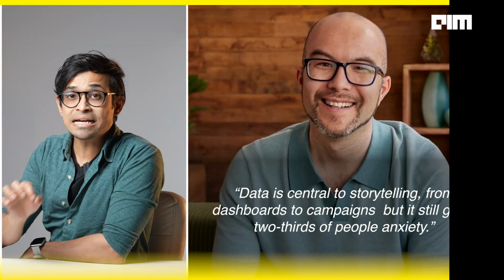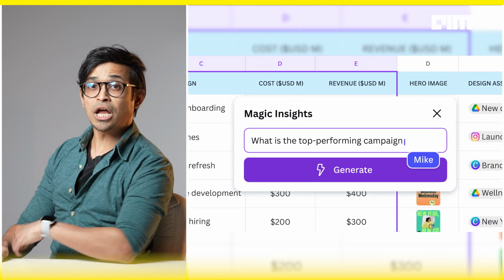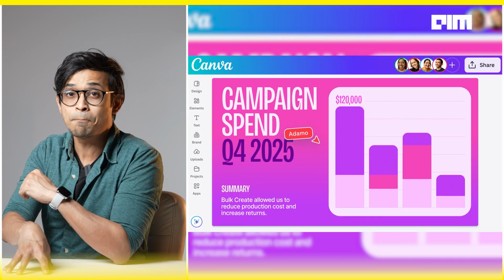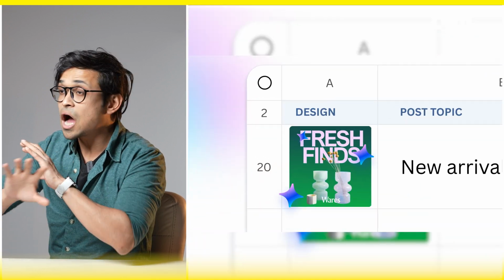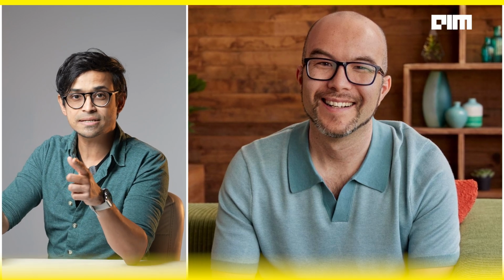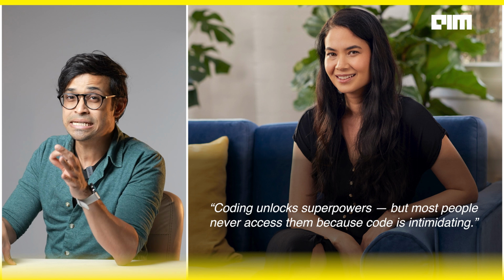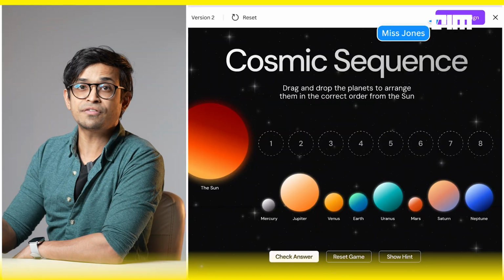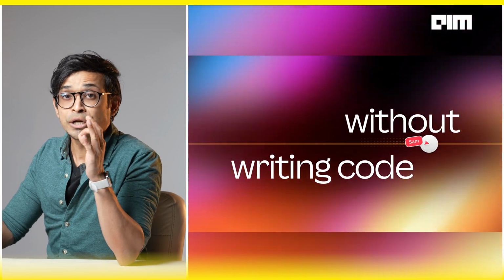Canva Sheets & Code Are Here — The Missing Pieces Just Fell Into Place | FrontPage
Canva just did what no one expected — it added spreadsheets and code. At Canva Create 2025, the design giant unveiled Canva Sheets and Canva Code, two long-missing pieces that could change how millions work with data, design, and interactivity.

In this video, we break down what makes Canva Sheets more than just a spreadsheet — from AI-powered formulas and dynamic visualisations to deep integrations with Salesforce, HubSpot, and more. Then we dive into Canva Code, the no-code tool turning plain prompts into fully interactive widgets — quizzes, calculators, flashcards, and more — all within your Canva designs.

This isn’t just a feature drop. It’s Canva’s biggest shift yet — positioning itself as a true all-in-one visual productivity platform. With Sheets and Code, Canva is aiming to be the OS for the no-code, AI-powered future of creative work.

From the story behind the launch, to what it means for creators, marketers, and educators, this is the full breakdown of Visual Suite 2.0 — and why Canva is no longer just a design tool.